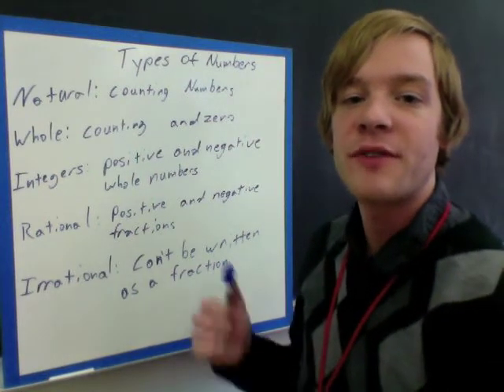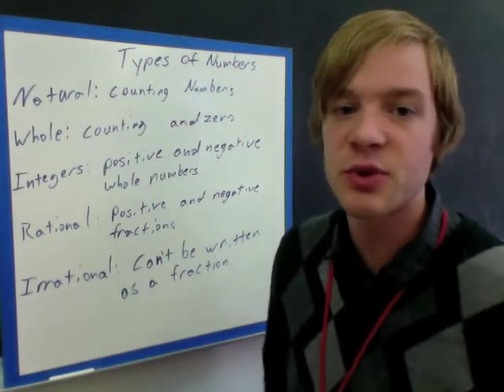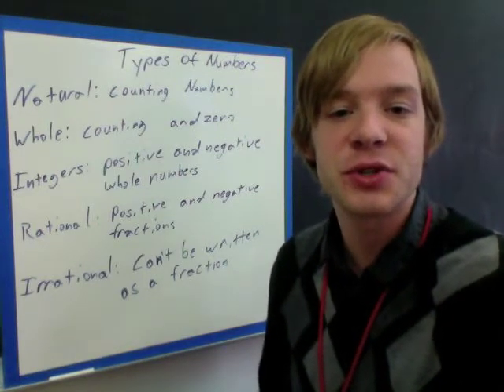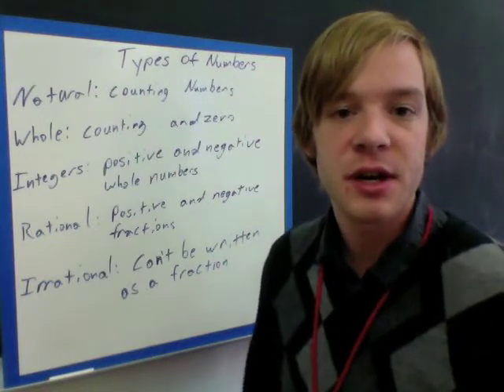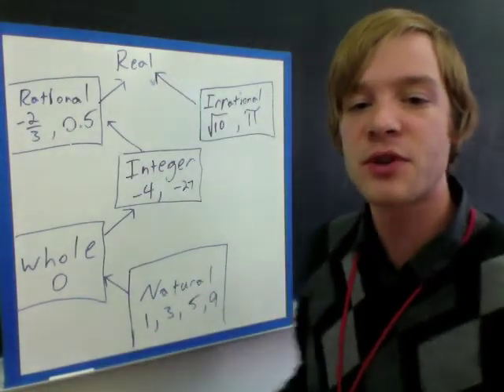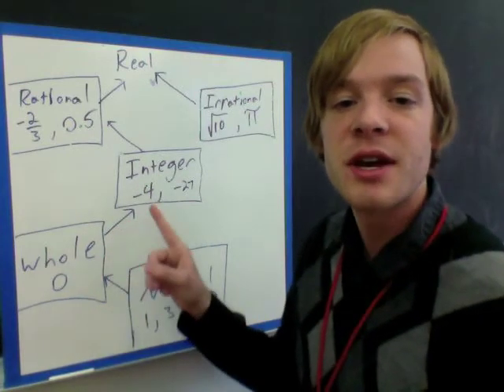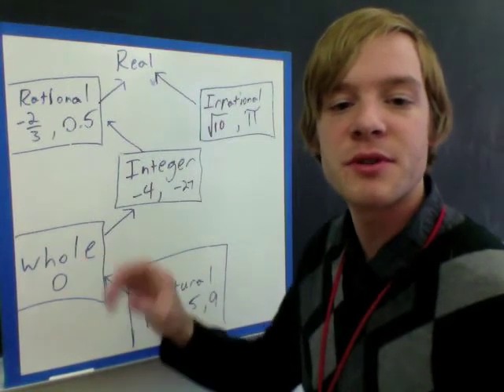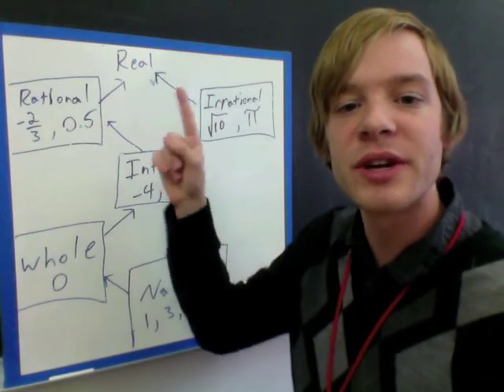Real Numbers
Classifying different types of real numbers.